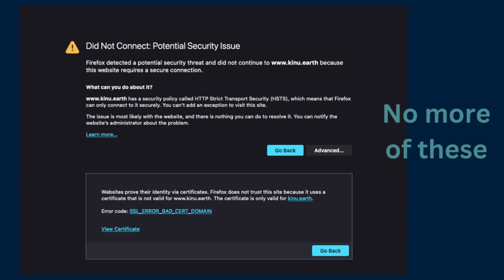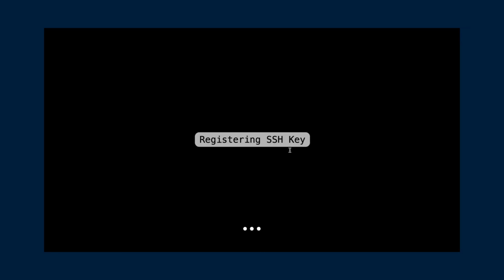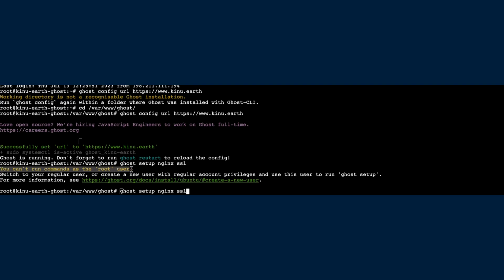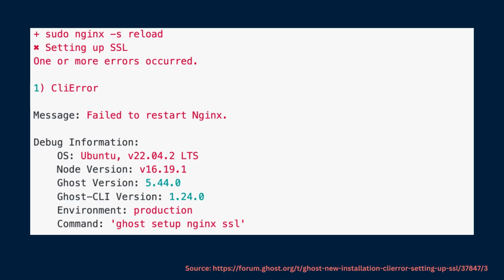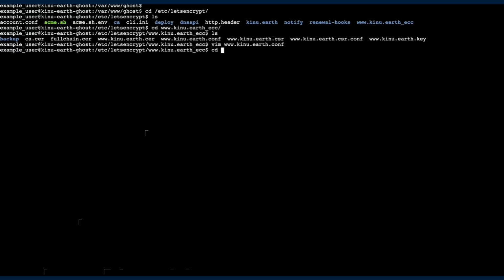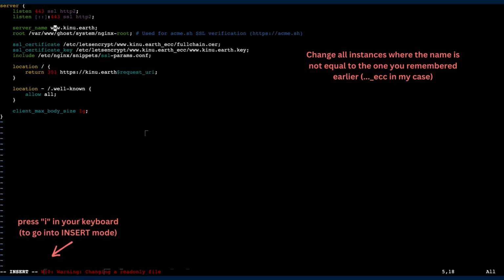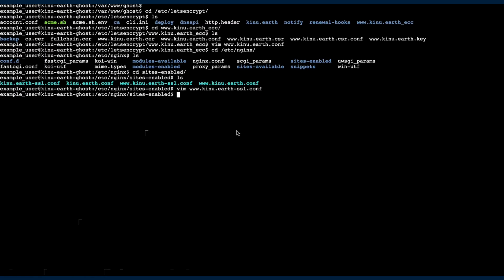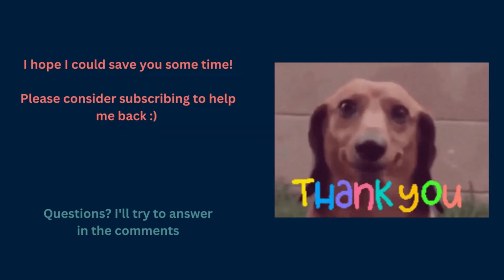Add subdomain and SSL in Ghost for FREE | Tutorial | No coding experience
Avoid security warnings with incorrect SSL certificates, and add proper routing for your subdomains in your Ghost blog.

Whether you want to add or get rid of the www. prefix or add a subdomain like blog.ghost.com.

This tutorial shows you how to get an SSL certificate with Ghost and Let's Encrypt for free and manage your subdomains.